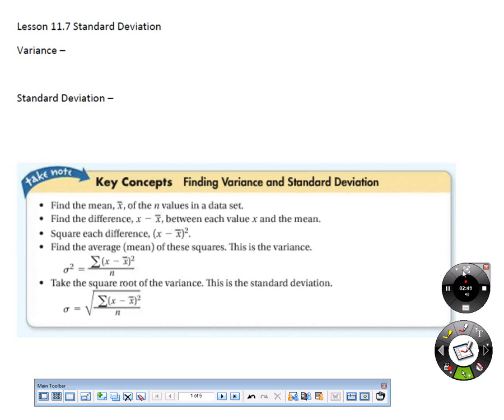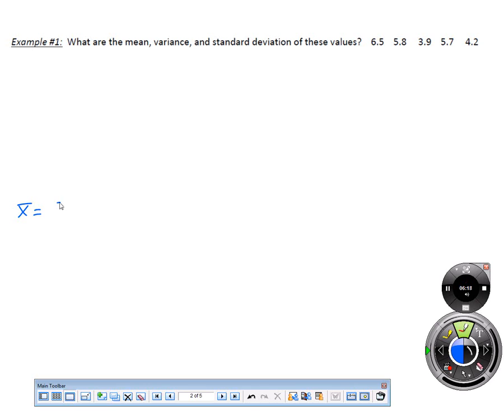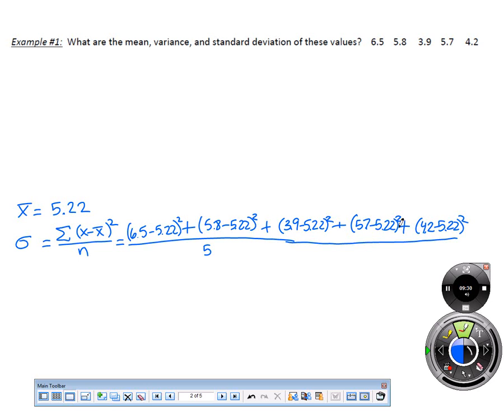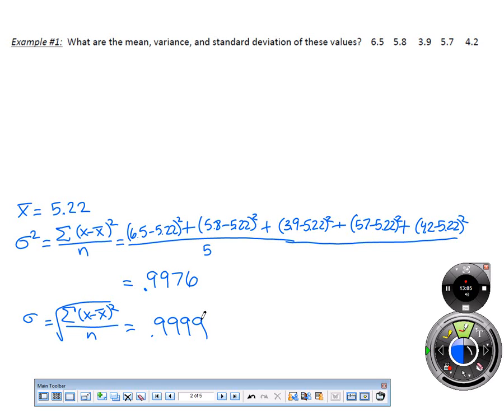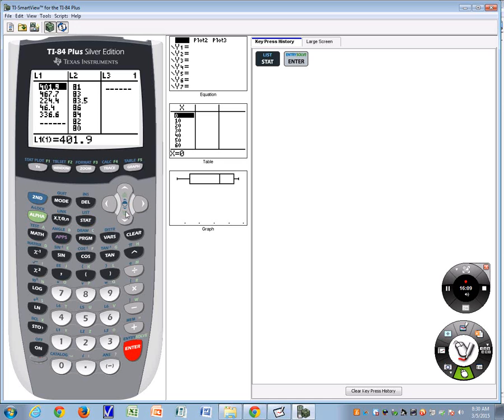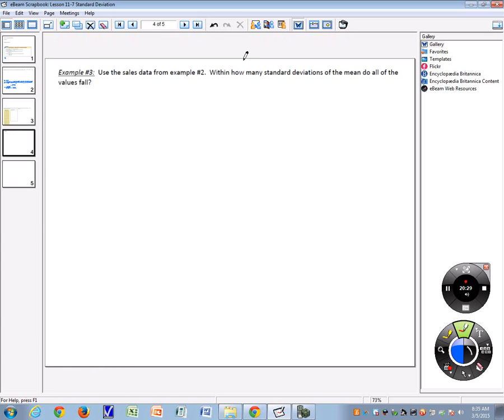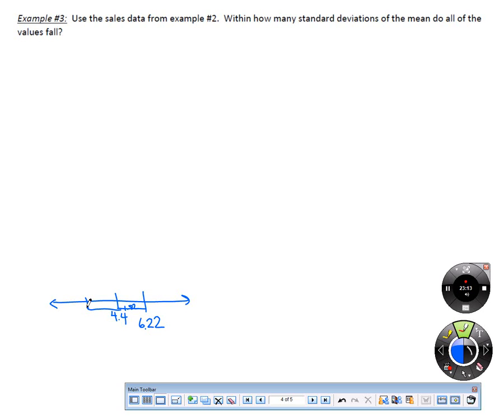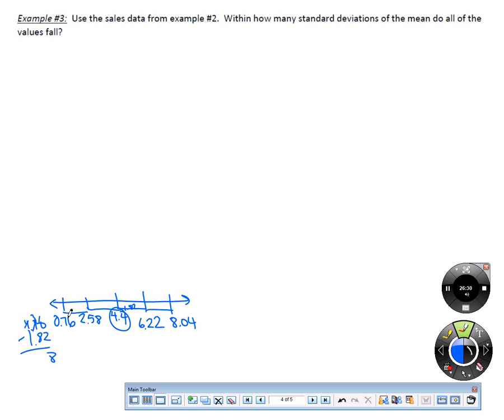Lesson 11 7 Standard Deviation